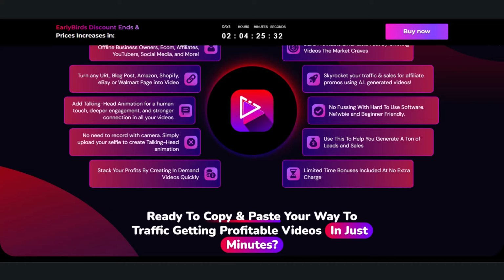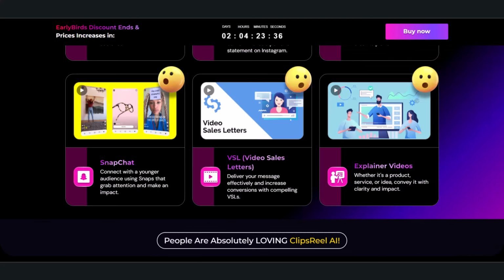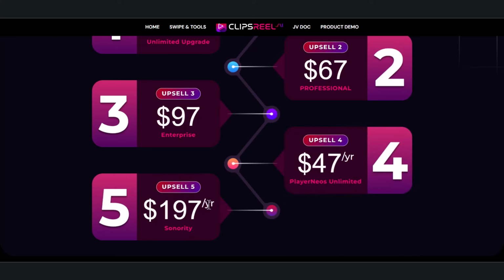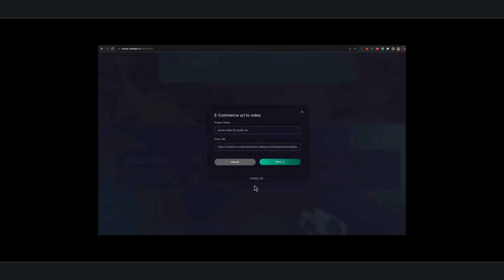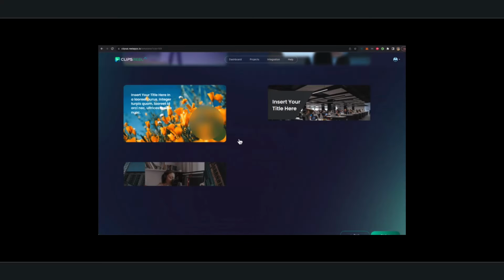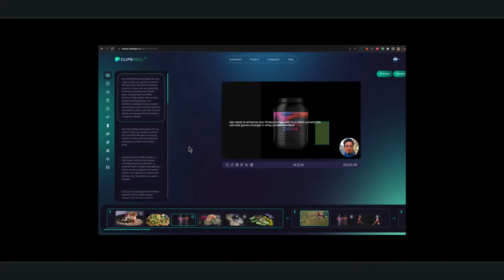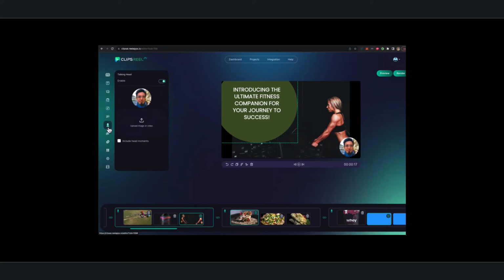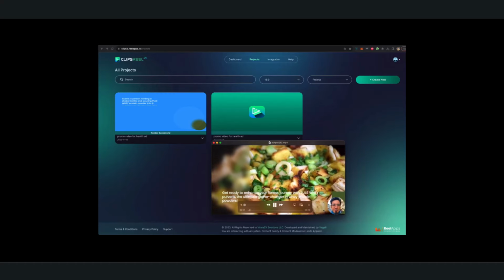ClipsReelAI Review & Demo + Bonuses! 🎁👇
➡️ Learn How To Make $10K Per Month From My 3 Internet Marketing Coaches:

💰 My #1 Recommendation To Make a Full-Time Income Online. Especially, if you're just getting started. It's where I started & it will change your life, as it did mine:

🚀 ClipsReelAI has some very powerful features that you’ll be able to use when creating your Youtube vdeos, review videos, presentations…and more. And, don’t forget about the animated talking head feature that turns your profile picture into an animated talking head. That’s worth the price of the product alone.

Get Access Today!

Here Are The 18 Exclusive Bonuses You Get When You Purchase ClipsReelAI Through My Link:

- Flood Your Offers With Free Traffic
- Rank Your Videos At The Top Of Youtube
- Middle Man Money
- Traffic Strategies For Youtube
- TikTok Masterclass
- Instagram Ads Success
- Facebook Advertising For Beginners
- Building a Relationship with Your List
- Rebranding PLR Products
- Build Passive Cash Funnels
- Funnel Hacking - Buyer's Traffic Funnel
- Change Mastery
- Email Marketing Expertise
- Internet Marketing Funnels
- Implementation - The Hidden Secrets
- Ultimate Unique Selling Proposition

Hey, Greg Hoyt here. Most of the products that I review show people how to get free traffic to their websites and product offers or online tools that can save you time and increase your productivity.

These commissions are paid by the seller, not you, and help support my channel and allow me to continue to record more of these Free Review and Training videos for you.